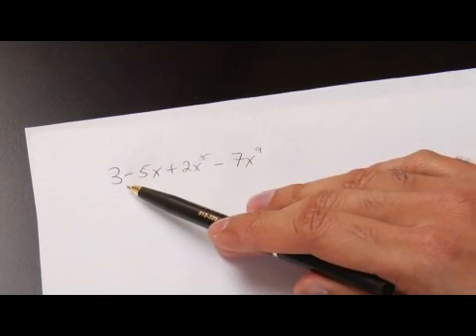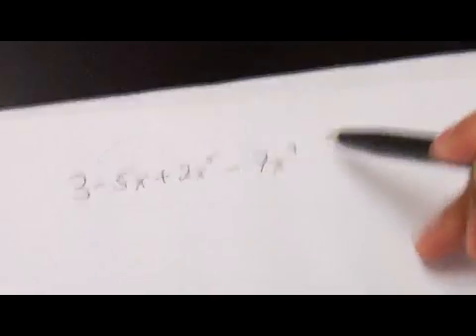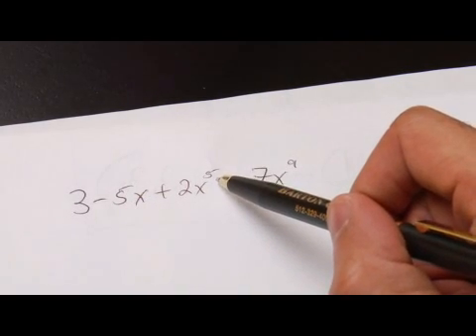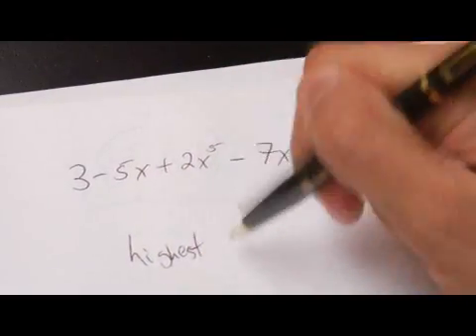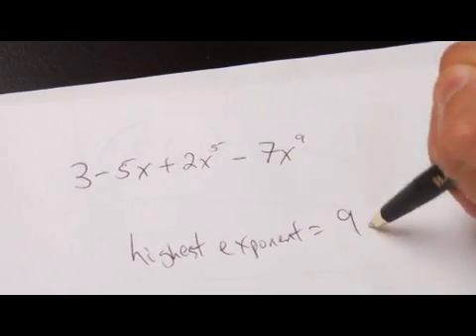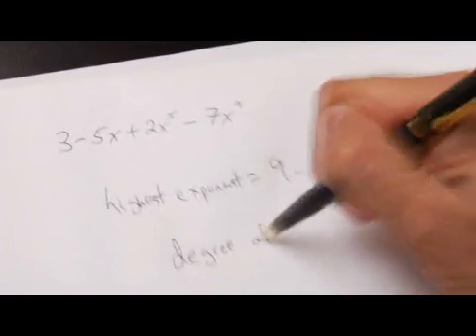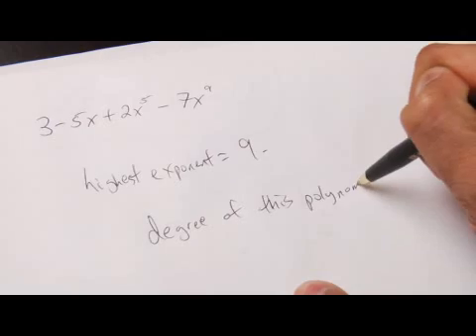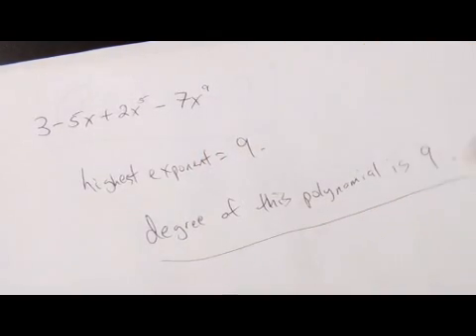How to Determine the Degree of a Polynomial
How to Determine the Degree of a Polynomial. Part of the series: Math Lessons. Determine the degree of a polynomial by calculating the highest value of an exponent in the equation. Solve a polynomial equation for the degree of the polynomial with help from a tutor in this free video on math.